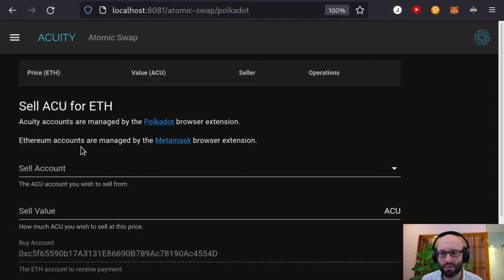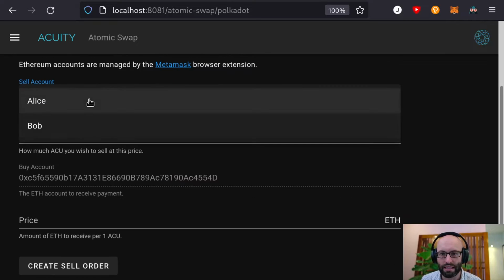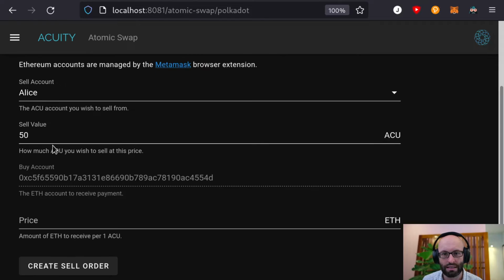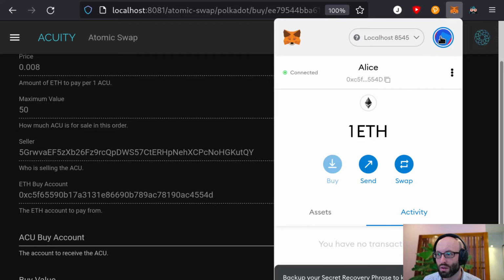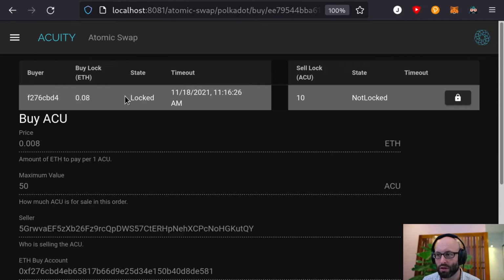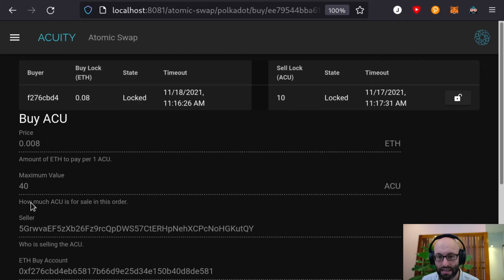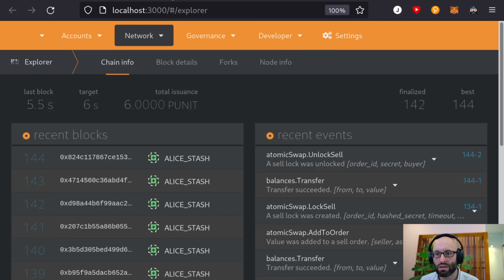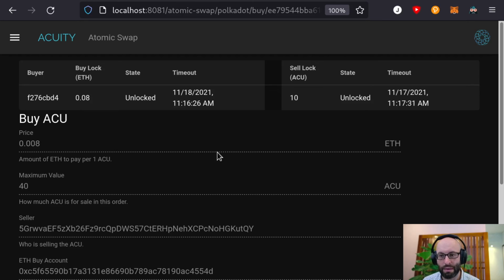Demo of complete ACU / ETH exchange on atomic swap DEX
In this video Acuity founder Jonathan Brown provides a demo of a full exchange selling ACU from the Polkadot browser extension for ETH from the Metamask browser extension.

This is a major milestone on the road to launching the Acuity decentralized exchange. The next step is to implement the UI for selling ETH for ACU.

Once the exchange has been launched it will be possible to add support for coins and tokens on just about any blockchain capable of smart contracts.